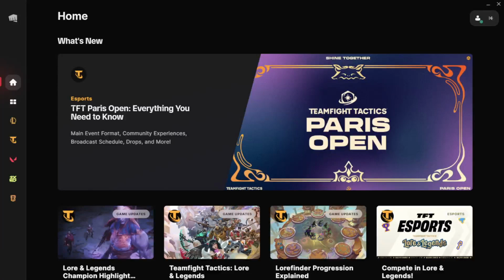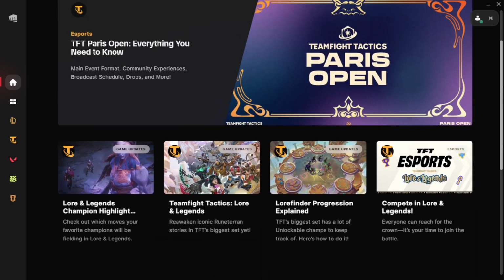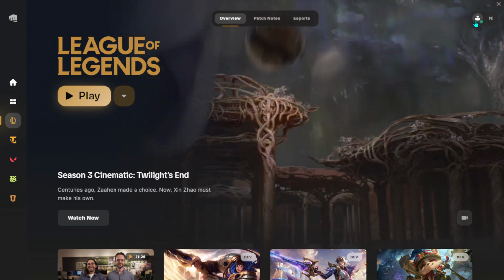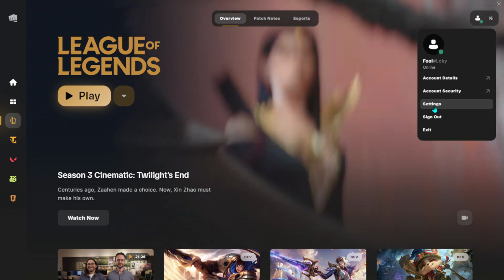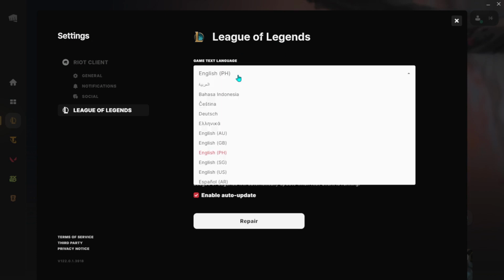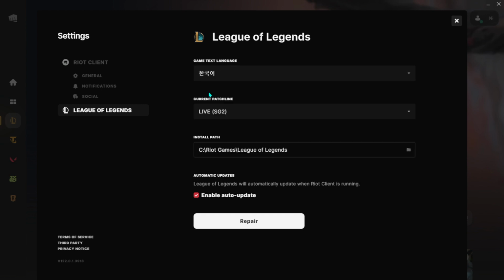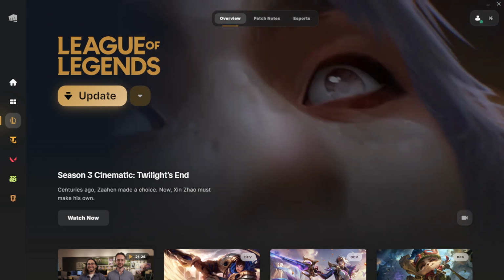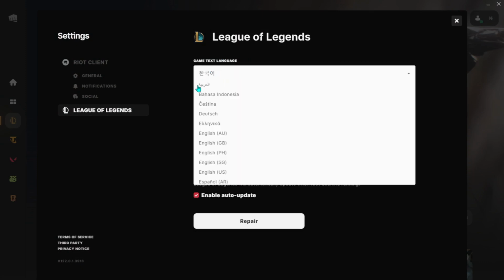How to Change to Korean Text in League of Legends | League of Legends 2025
Simple guide on how to change League of Legends text to Korean. Learn how to access language settings, switch to Korean, and apply changes in the client for a new interface experience.